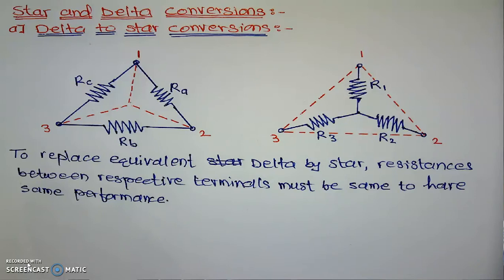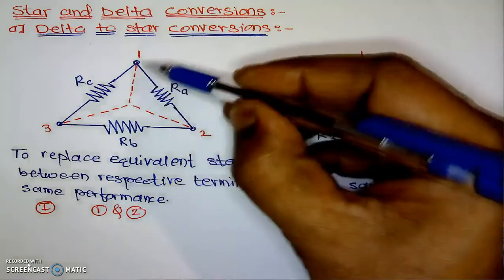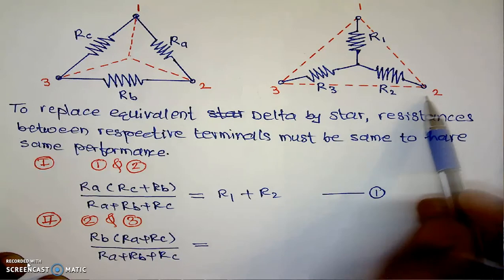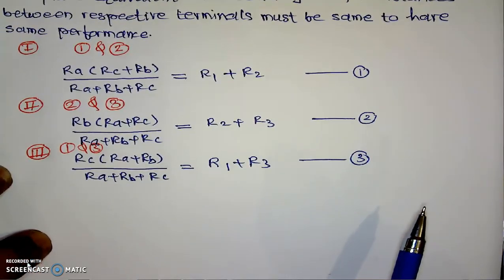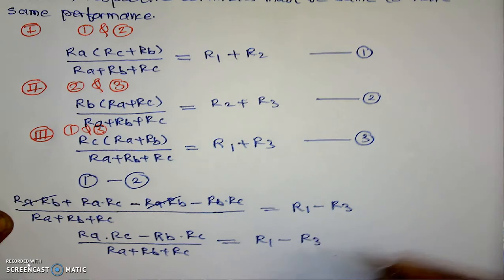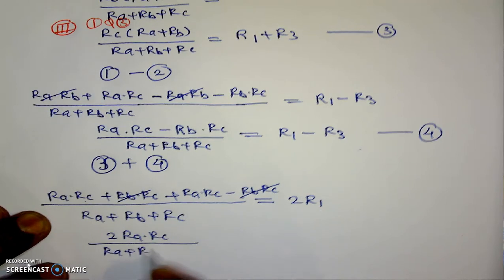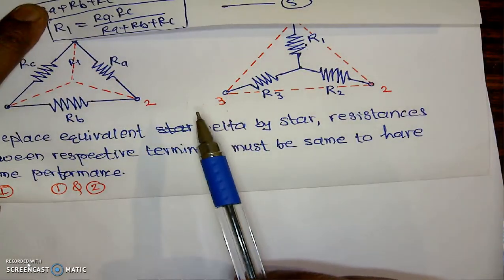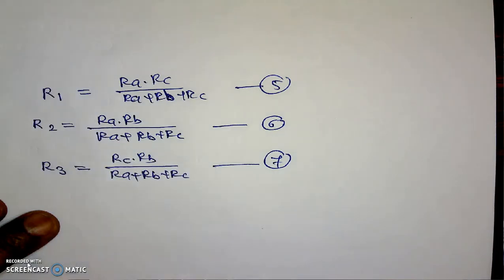Lecture 25 Delta to star conversion by Mr. N. B. Hulle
Derivation for Delta to star conversion